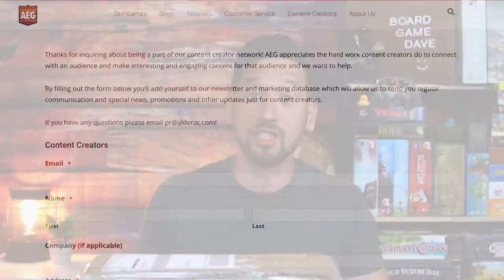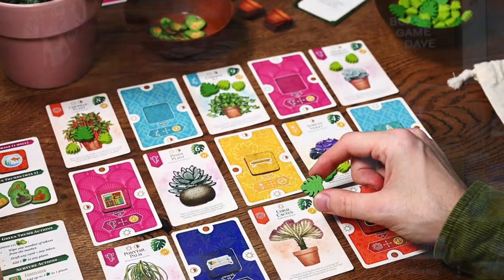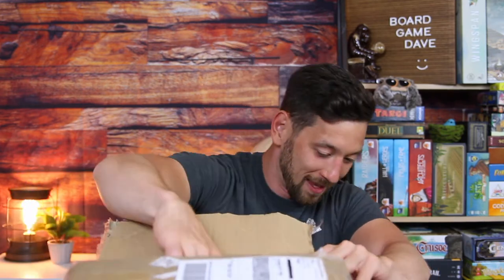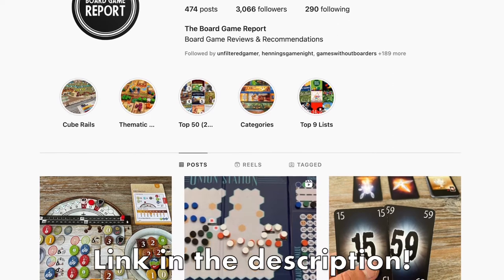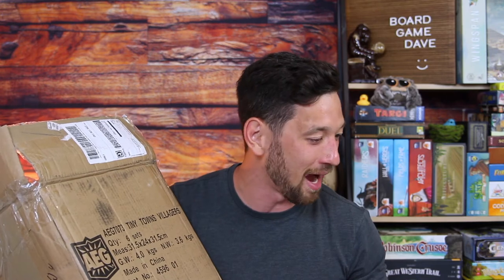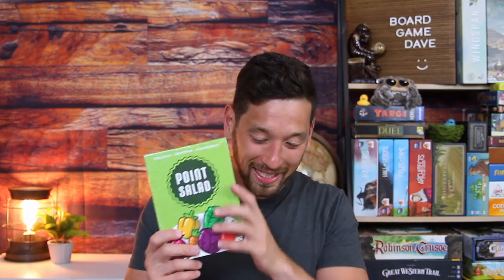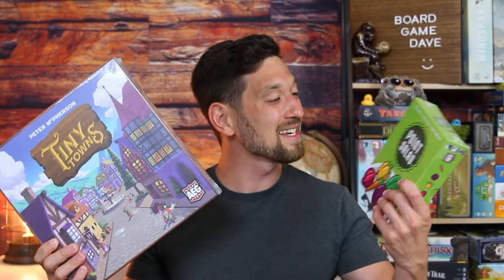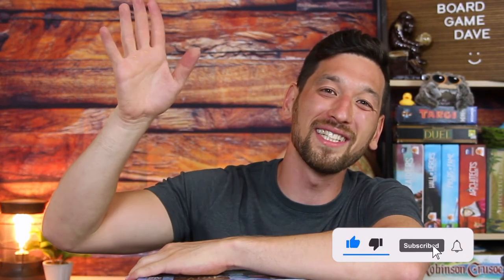Unboxing a Box of Board Games... I Think? 📦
Well, this unboxing was not what I expected...! I debated even posting this video but I had set everything up and went to the trouble of filming it so I figured I'd share it with you! Let me know what you think about unboxing videos in general in the comments down below!